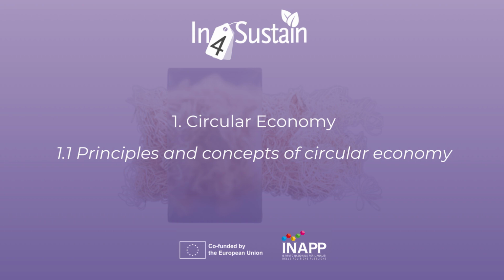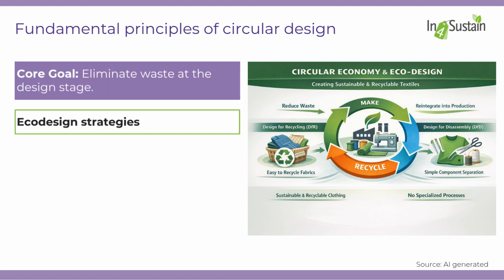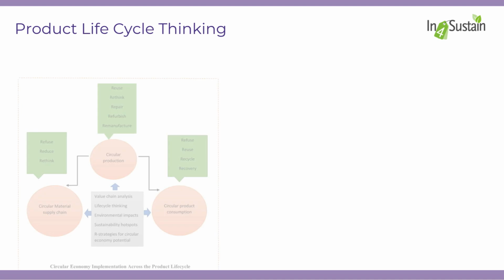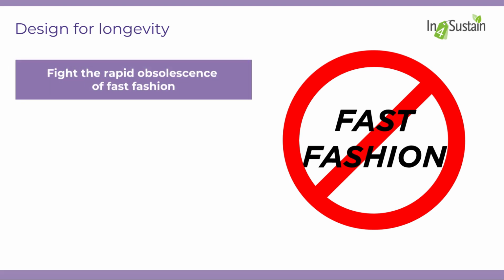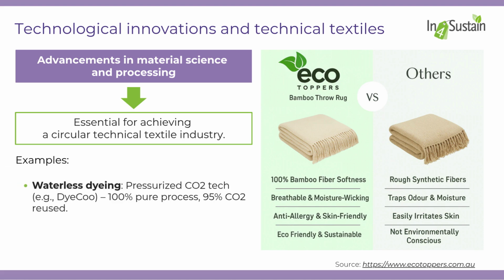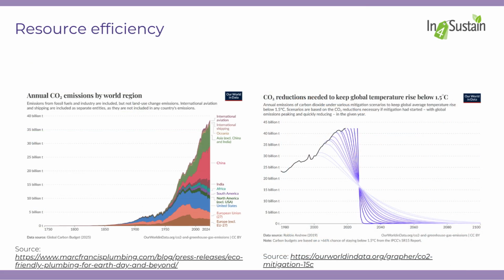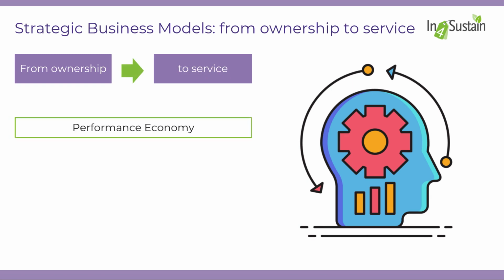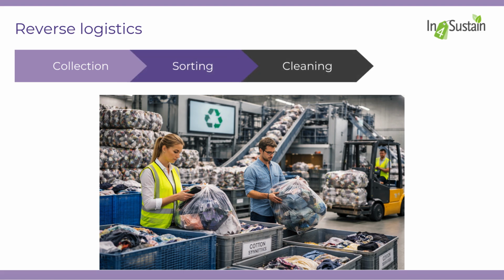1.1: Principles and Concepts of Circular Economy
This video introduces the fundamental principles of the circular economy applied to the textile industry, exploring how a systemic shift in the way we design, produce and recover materials can significantly reduce the sector's environmental impact.

The video covers key circular design strategies such as eco-design, fiber-to-fiber recycling, product life cycle thinking and design for longevity, as well as the role of technological innovations such as waterless dyeing, sustainable fiber development and digitalisation. It also addresses the evolution of business models from ownership to service, the importance of reverse logistics in closing the material loop, and the socio-technical challenges that make this transition complex in practice.

By the end of the video, learners will understand the core principles of circular economy in the textile sector and how design, technology and business model innovation work together to reduce waste and keep materials in circulation.

In4Sustain is an Erasmus+ project.

Check our channels!